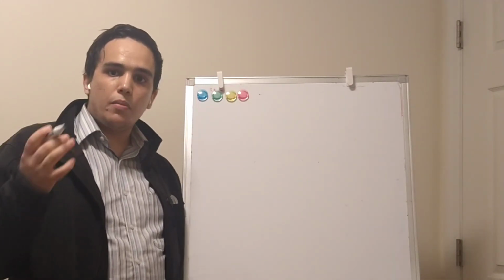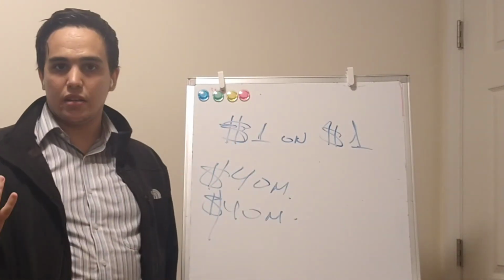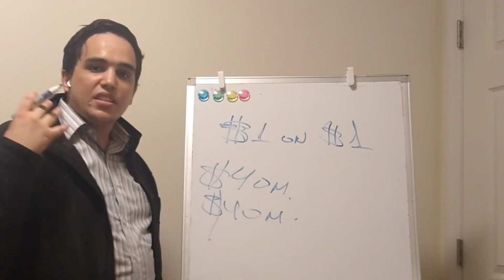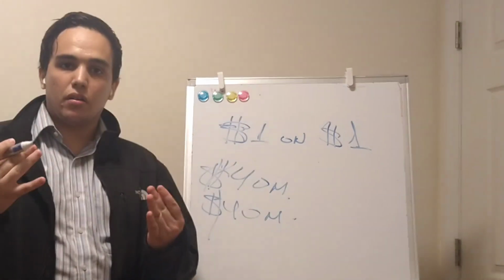Explain me in one minute what's your business! Failed on that but I don't fail on spotting A+ stocks